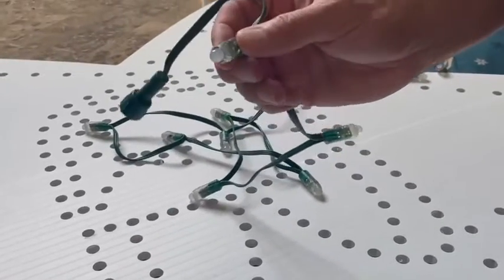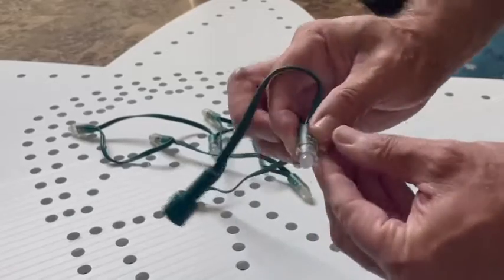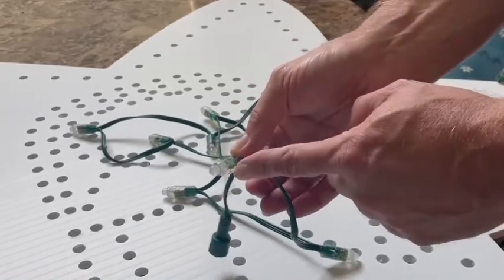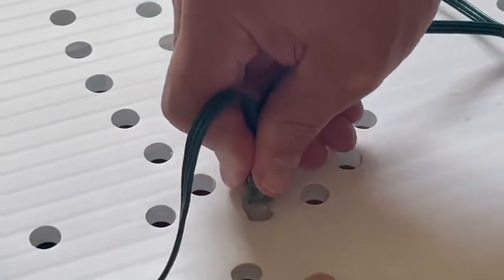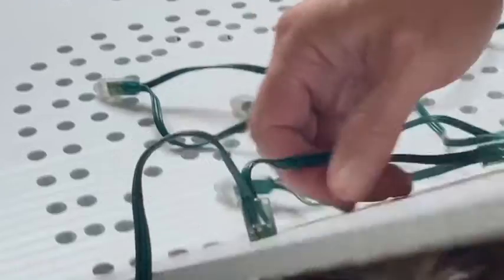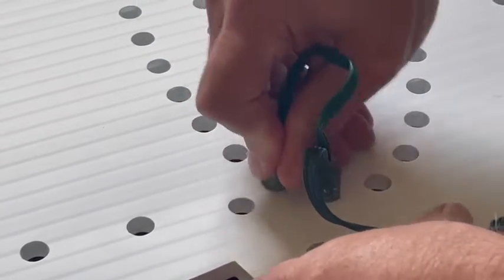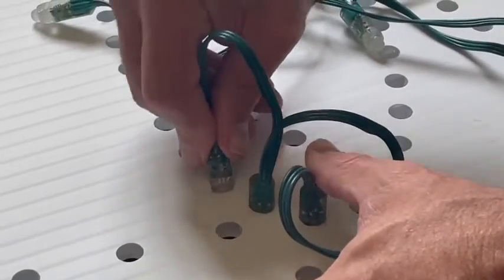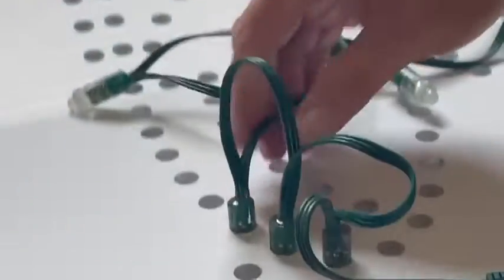Learn to Push Smart Pixels Through Coro!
Learn how to safely push smart pixels through coro so you do not damage the lights.

Do NOT grab and push pixels by the wire, the round edges of the light base, or the light bulb itself as damage to the light is more likely. Hold by the flat edges, lightly, when pushing pixels.

Learn how you can start your own light show by visiting